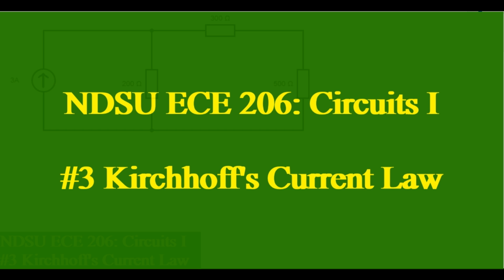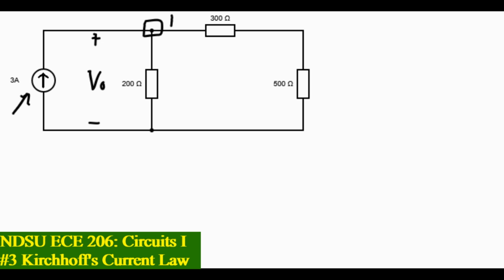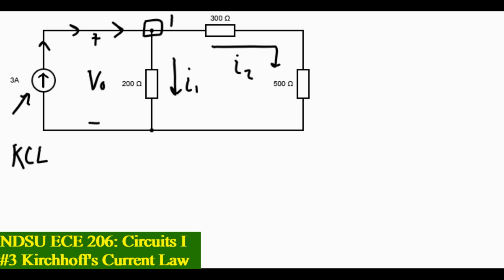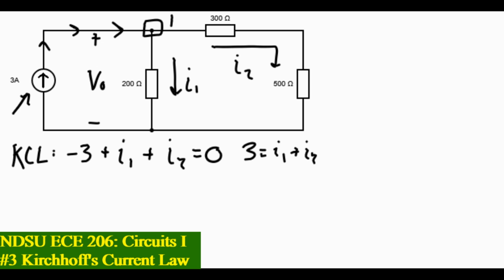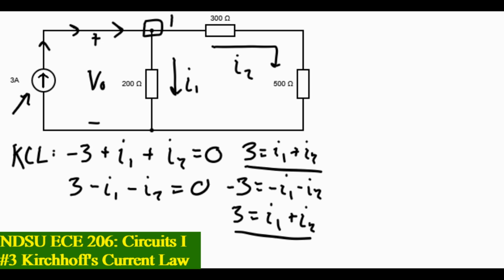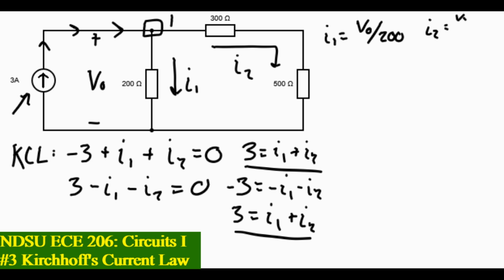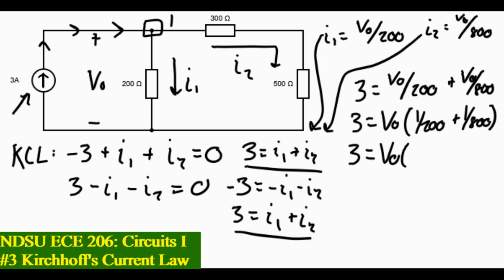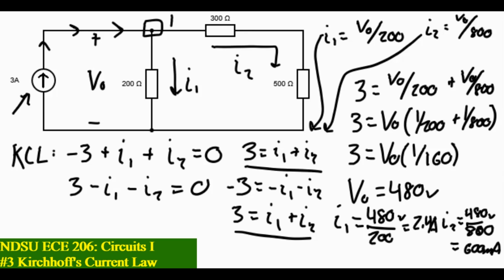NDSU ECE 206: Circuits I- #3: Kirchhoff's Current Law